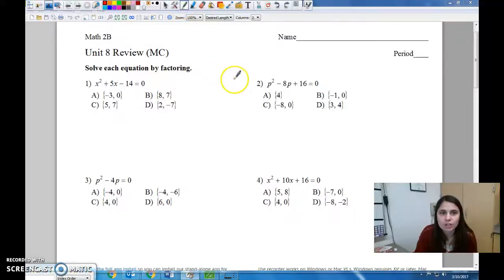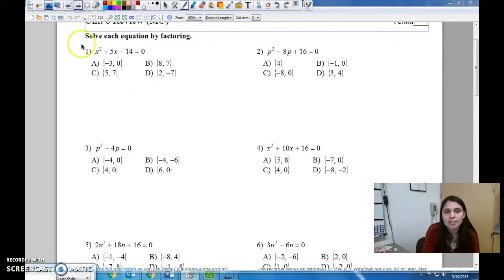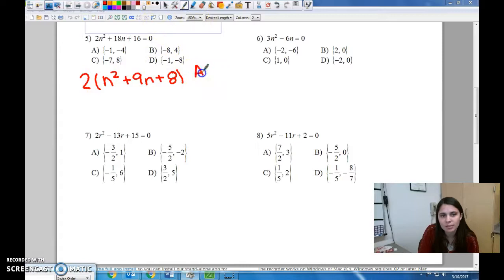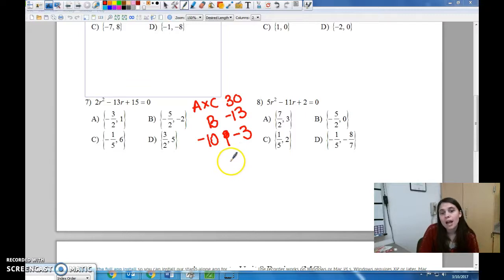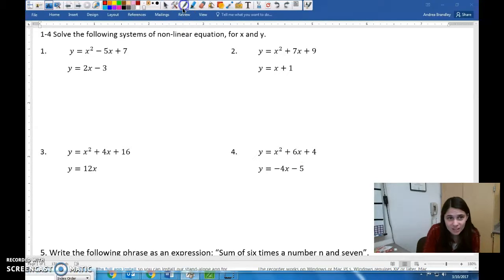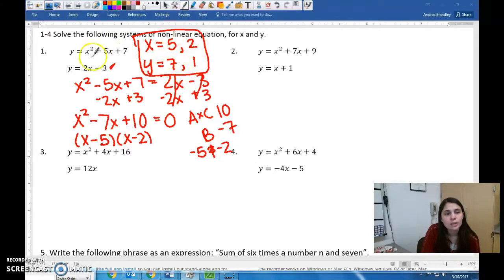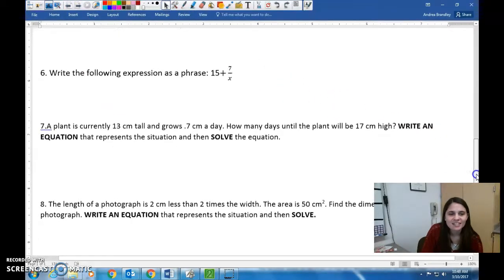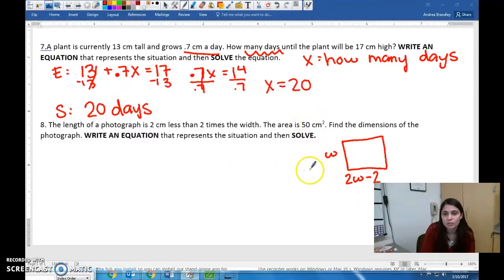8 Review Video